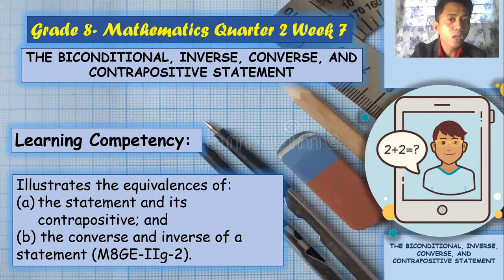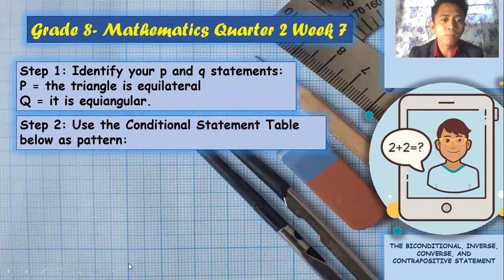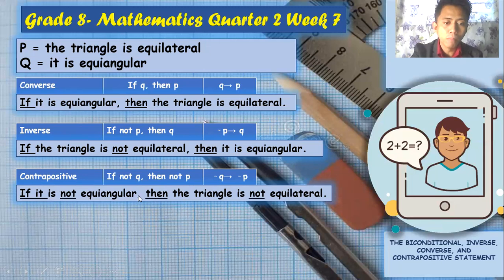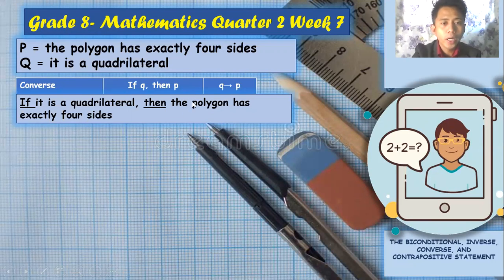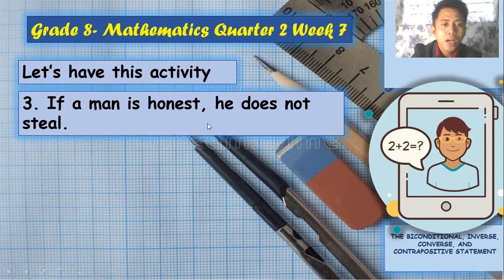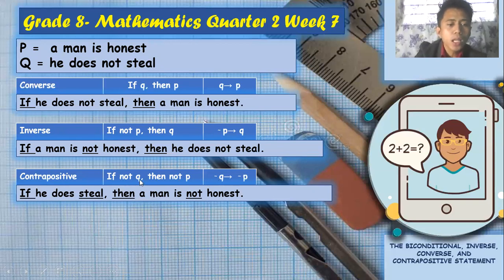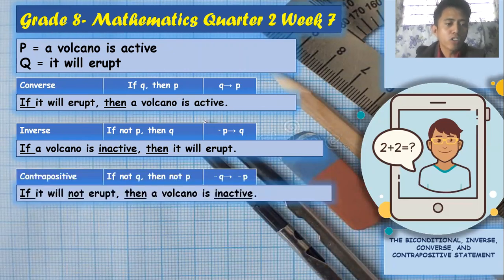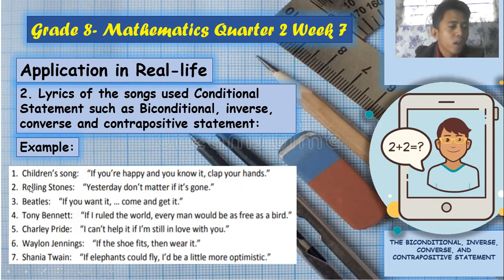The Biconditional, Inverse, Converse, and Contrapositive statement